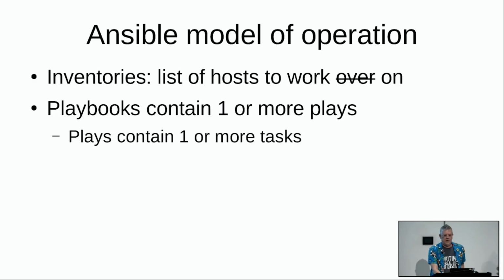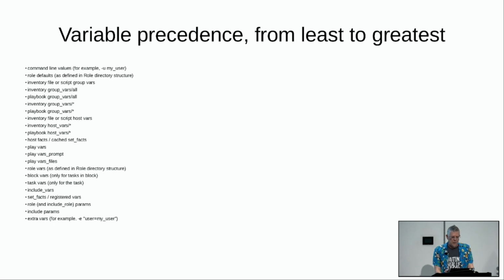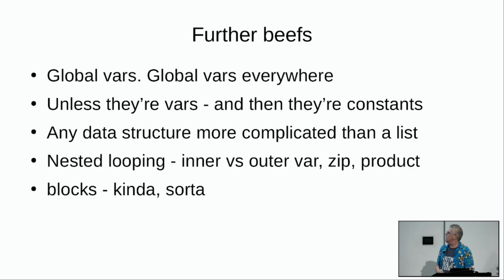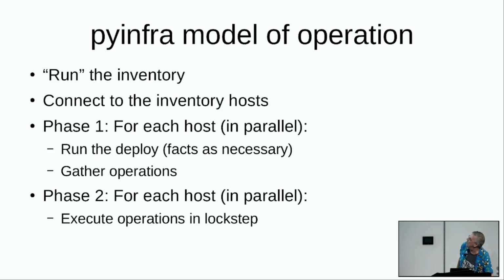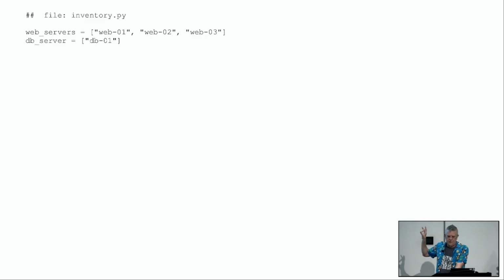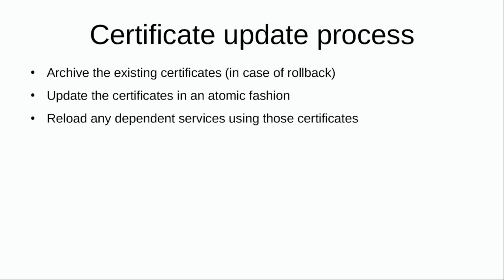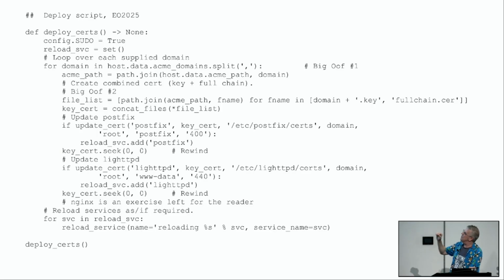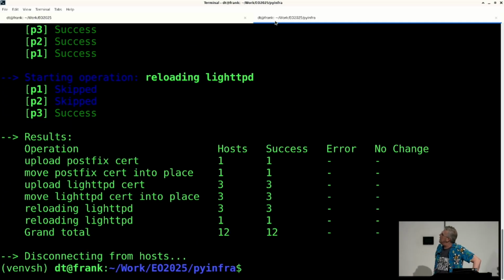I come to bury Ansible, not to praise it! - Daryl Tester (Everything Open 2025)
Presented by Daryl Tester

Ansible is a popular open source tool used for automating repeatable tasks on (primarily) servers, such as configuration management and software deployment.  But, with apologies to my current and future employers, boy, does it irk and vex me (that’s okay, they pay me for my vexability and irkiness).  It appears that instead of getting wisdom with age, I got crankier, and spending more time fighting the tool instead of solving the problem at hand just “angries up the blood”.  As is typical for me, I thought long and hard about the problem space and possible solutions, weighed up the pros and cons, then went “nuts to this” and ‹insert favourite search engine›’d for “Ansible alternatives” (“#13 may surprise you!”).  As is also typical for me, the one I ultimately picked rarely appears on these lists - pyinfra whose maxim is “Think Ansible but Python instead of YAML, and a lot faster”.

Come follow me on my journey of discovery as I raise the profile of this open source tool in a talk that my therapist recommended would do me a world of good, or at least get me out of their office because I hadn’t made an appointment.